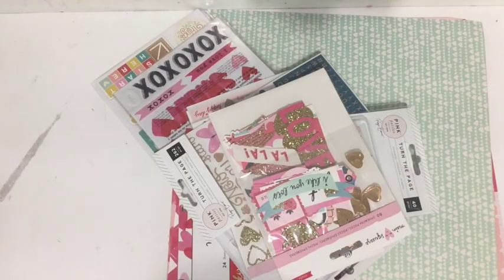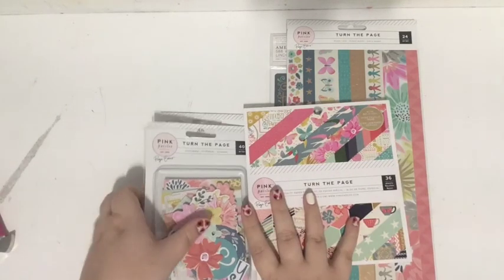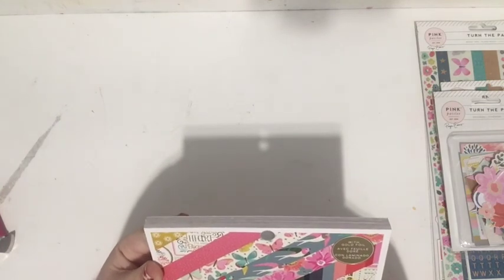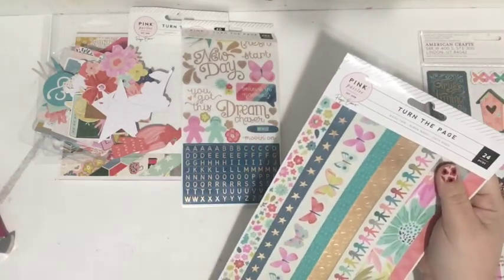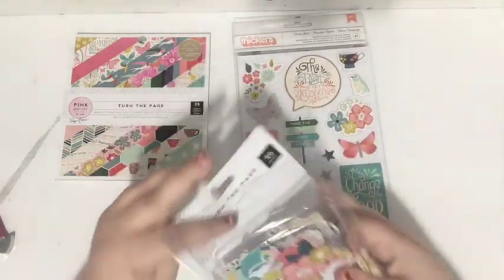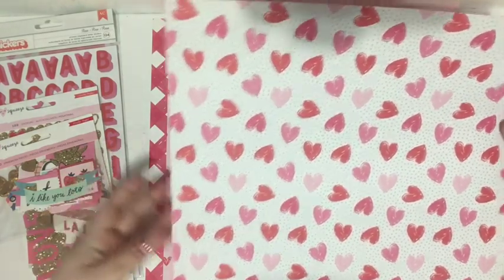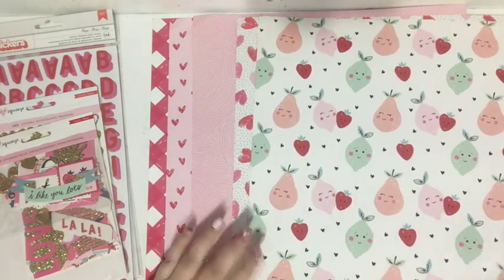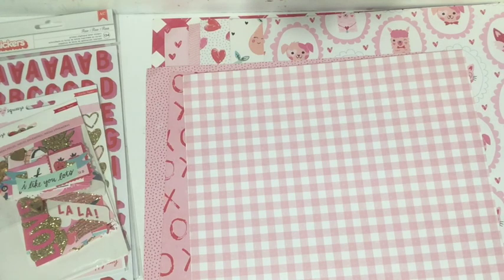Memory Lane Unboxing Pink Paislee "Turn the Page" and Crate Paper "Main Squeeze"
Today I'm unboxing some goodies I got from Memory Lane Scrapbook. I received the Crate Paper Main Squeeze Collection and the Pink Paislee Turn the Page Collection designed by Paige Evans. I can't wait to play with these... I might have to put my December Daily supplies to the side a bit to play with these pretties.